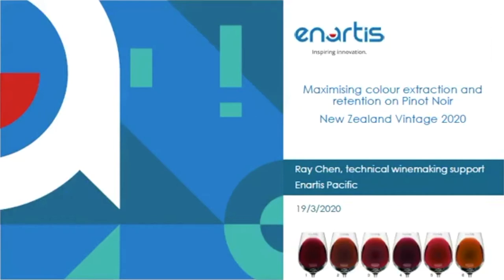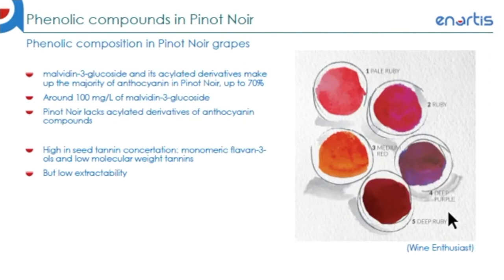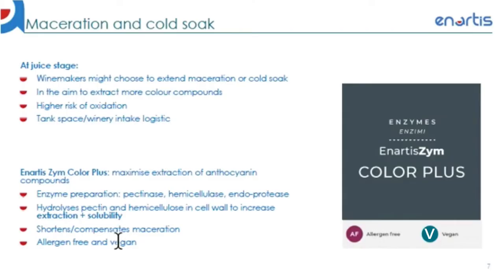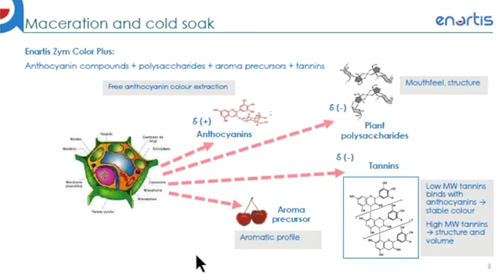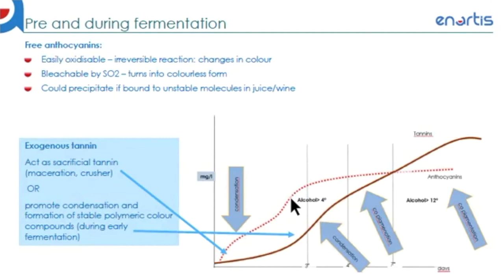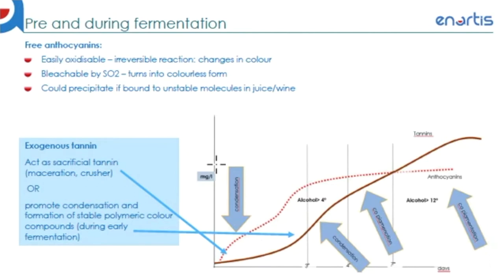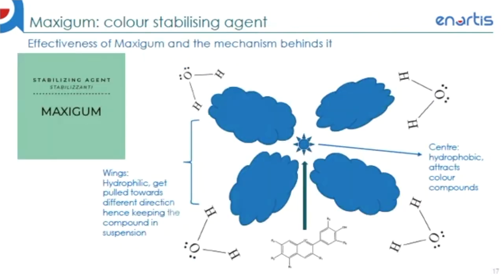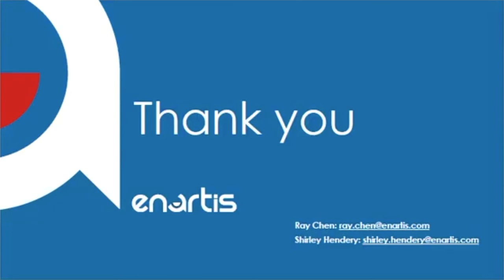Maximising colour extraction and retention on Pinot Noir. New Zealand Vintage 2020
Extraction and retention of red wine phenolics, have historically been a primary concern for many red wine producers.

In this webinar we will talk about these topics:
• Colour compounds
• Viticultural factors which influence the level of colour in grapes
• Pinot Noir and it's colour compound composition
• Winemaking strategies to maximise extraction, retention and stability
        - Enzyme at maceration
        - Exogenous tannin addition at crusher and fermentation
        - Yeast strain selection
        - Gum Arabic solution to stabilise colour complexes post fermentation